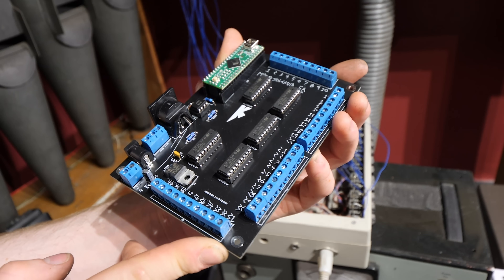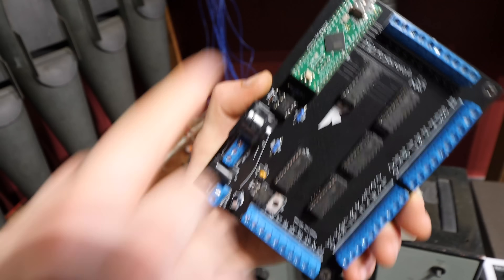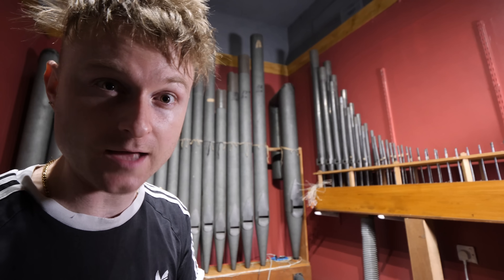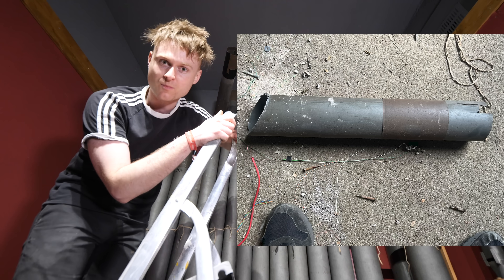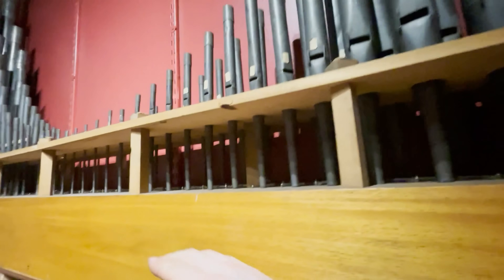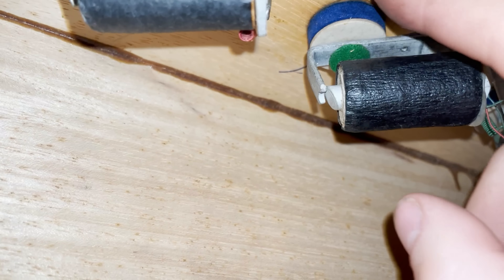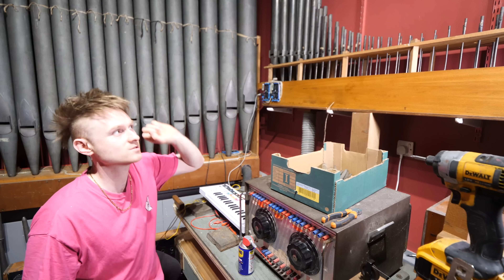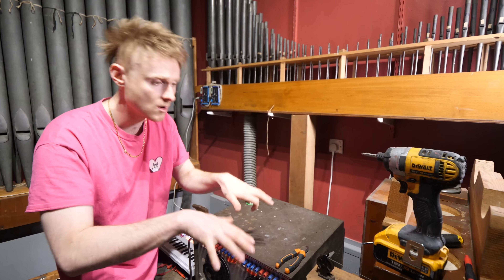I BOUGHT A CHURCH ORGAN Part 3 - Its Playing music!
I Bought A Church Organ, Follow along on this project!
if youd like to see more videos on this project and much much more,
or you can use the super thanks button below the video!
THIS MUSEUM IS (NOT) OBSOLETE Open This Weekend!  :-
List of Gear/Electronics I USE :-
THANKUS HUMUNGOUSO to :-
Arnix T-Bone
Vaz Daqui
Eric Painter
Jason Kuehl
Aaron Ritter
Mark Flanagan
David  Boudreau
Claudio
Roland G. McIntosh
jd
casey
CoFFeeTaBLesE
worldofchris
David Dolphin
Matt Followell (PDP-7)